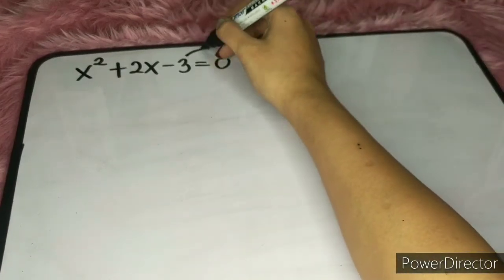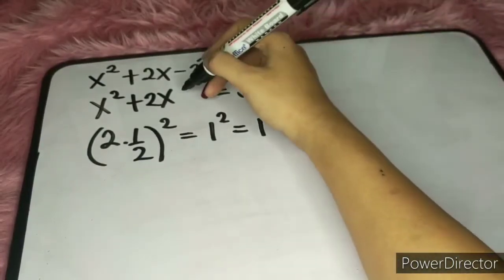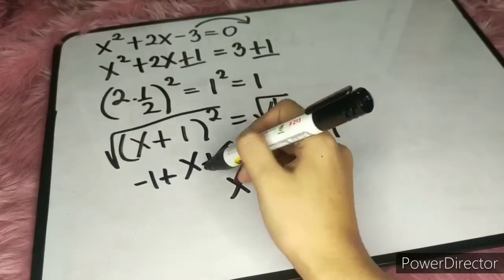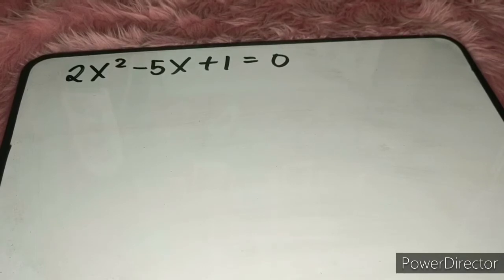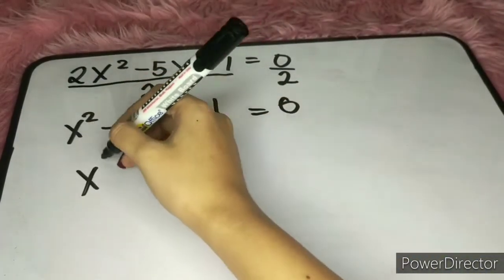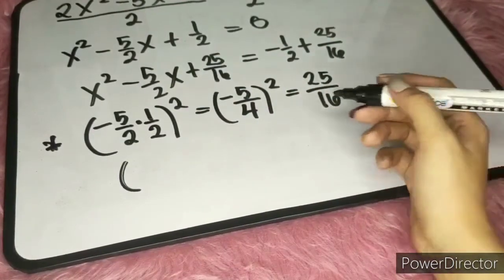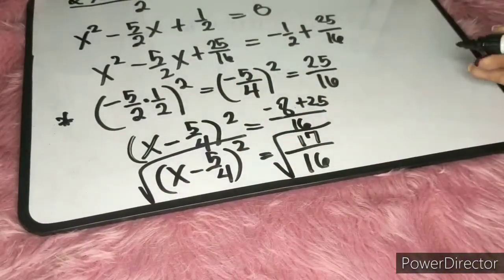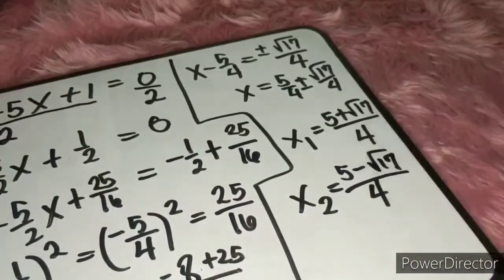Finding the Roots of a quadratic equation by "Completing the Square" Tutorial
Edited thru PowerDirector Free Edition (pls do not judge my language and bare with my few errors)